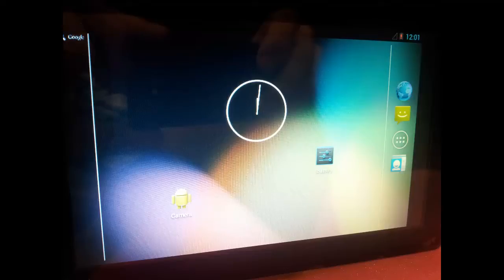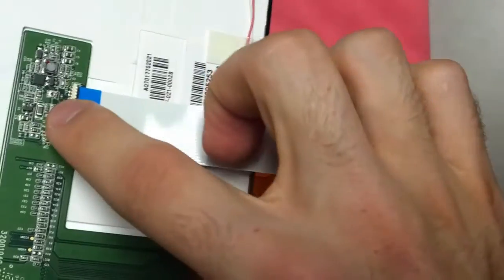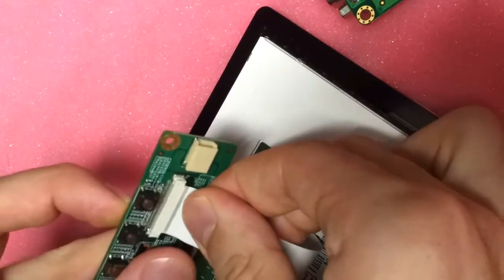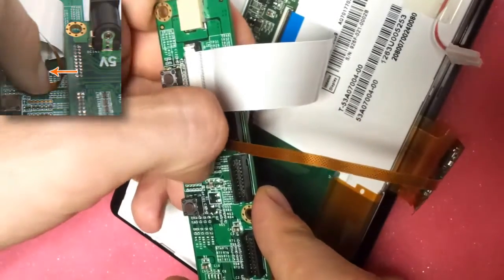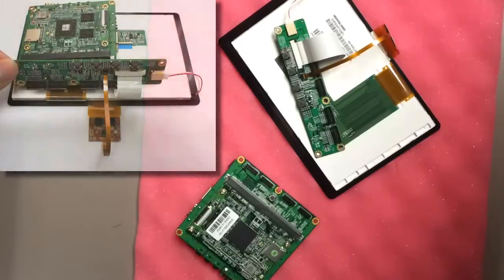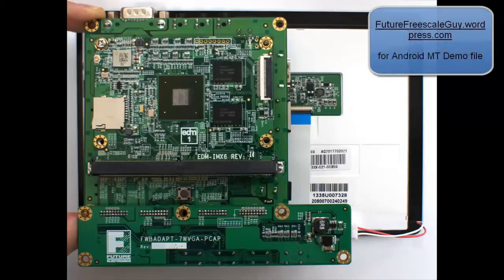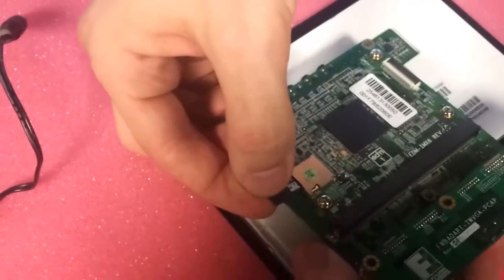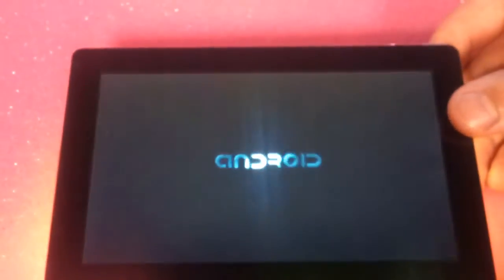Wandboard plus LCD Android, How to assemble FWBADAPT-7WVGA-PCAP and 7" PCAP LCD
How to connect your wandboard.org WBDUAL WBQUAD with a TouchRevolution  7" PCAP(Projected Capacitance) LCD using the Future Electronics exclusive FWBADAPT-7WVGA-PCAP

This lcd works with Android 4.2.2 to create a custom "tablet" type arm core computer.
In addition to Wandboard, this also works with the Technexion Fairy EDM module development platform.